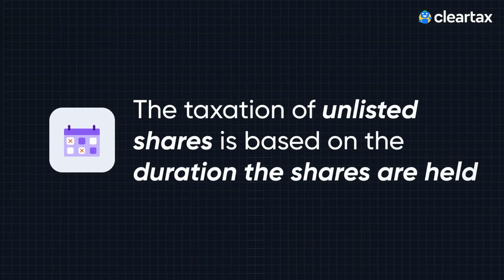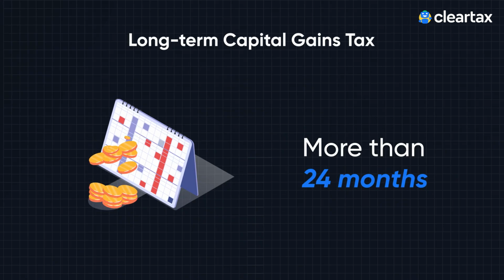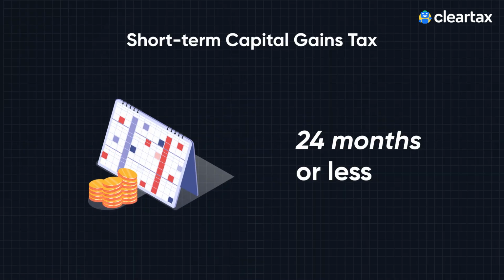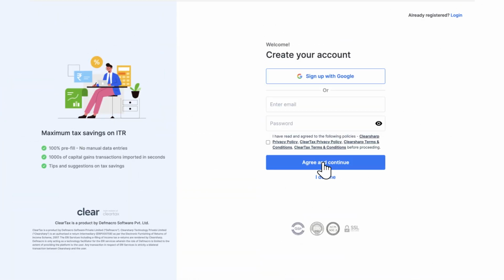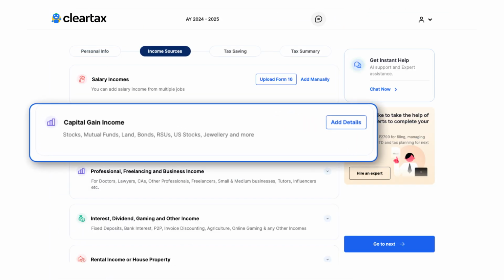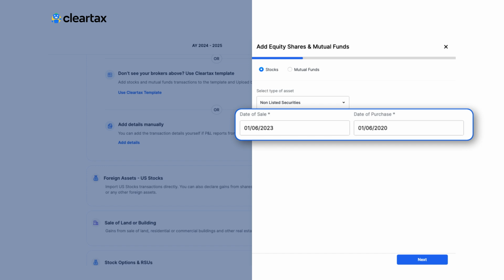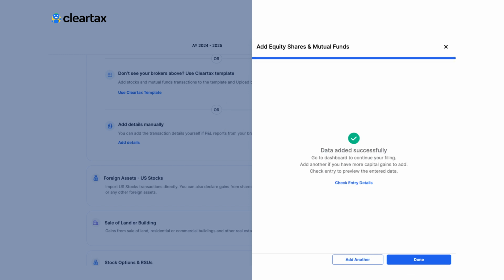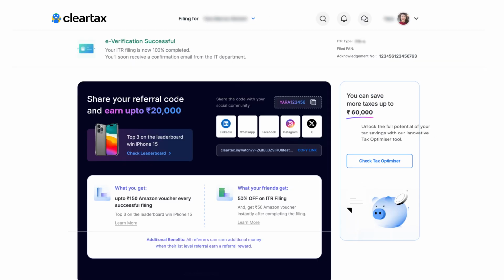How to File Capital Gains Taxes for Unlisted Shares on ClearTax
Click on this link to File your Income tax return (ITR) on ClearTax

Learn how to file capital gains taxes for unlisted shares on ClearTax with this helpful step-by-step guide. Simplify your tax filing process today!

Unlisted shares in India refer to shares of companies that are not listed on any recognized stock exchange like the Bombay Stock Exchange (BSE) or the National Stock Exchange (NSE). These shares belong to private companies and are not publicly traded.

Why File ITR on ClearTax :

Auto Data Prefill to reduce errors and save time
Auto Tax Regime and Correct ITR Form Selection
24x7 AI Support & Video Call Assistance
CA Assisted Filing & Tax Saving Plans
Efficient & Superfast filing process
Supports 25+ stock brokers, 20+ Crypto broker and US stocks
Timely Filing Reminders
Notice Management Plan
Multiple Form 16 Upload
Auto-Import Form 26AS